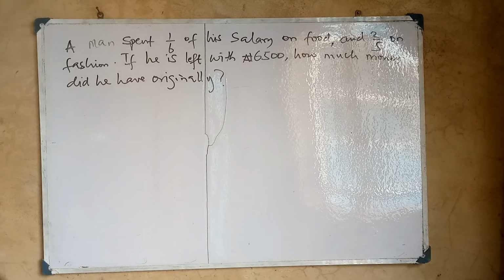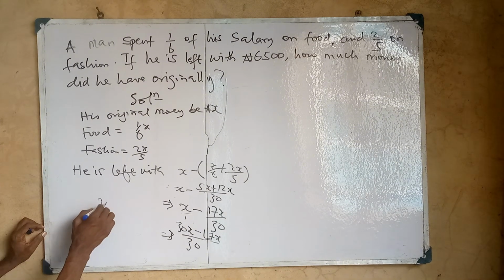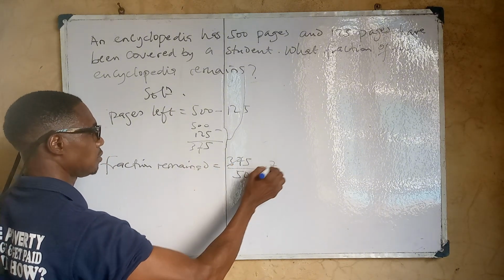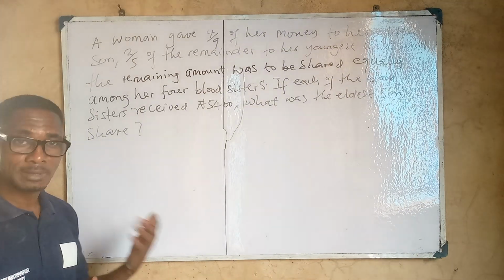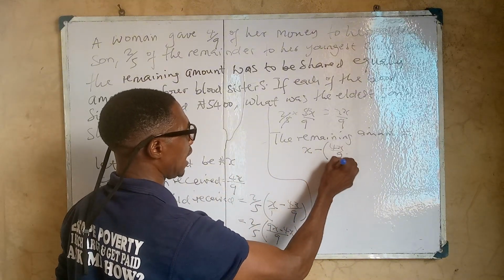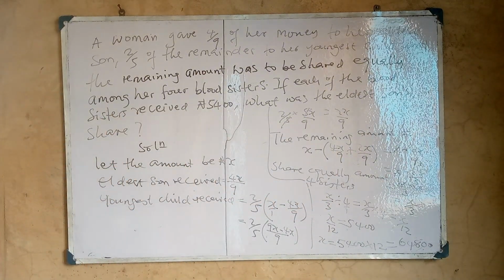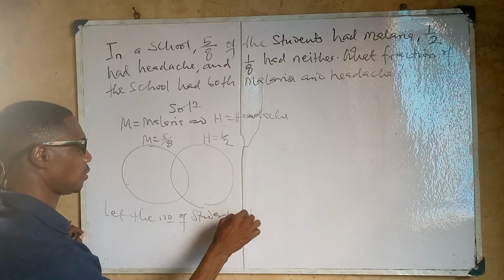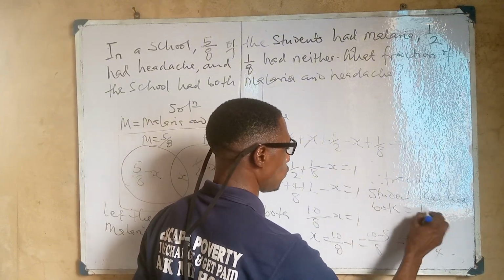How to Solve Fraction Word Problems Step-by-Step | WAEC, JAMB & NECO Math Prep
Master fraction word problems with this comprehensive math tutorial! Whether you are preparing for WAEC, JAMB, NECO, or NABTEB, this video breaks down complex fraction questions into simple, easy-to-follow steps.

In this video, you will learn how to solve:

Original Amount Problems: How to find the starting salary/money when given fractional expenditures and a remainder [00:44].

Fractional Remainders: Calculating what's left of a whole (e.g., pages in an encyclopedia) [04:55].

Algebraic Fractions: Determining what must be added to a product to reach a specific sum [06:36].

Complex Distribution Problems: Step-by-step breakdown of money shared between children and sisters [08:15].

Set Theory with Fractions: Using Venn diagrams to find the intersection of two groups (e.g., students with malaria and headaches) [15:15].

Why Watch? Fraction word problems are a staple in O-level and entrance exams. We cover common "likely questions" and provide the logic needed to translate word problems into solvable equations.

Timestamps for Reference

[00:44] - Solving for original salary (Food & Fashion expenditure).

[04:55] - Finding the fraction of remaining pages in a book.

[06:36] - Product of fractions and "what must be added" problems.

[08:15] - Complex sharing problem (Eldest son, youngest child, and sisters).

[15:15] - Solving Malaria/Headache set